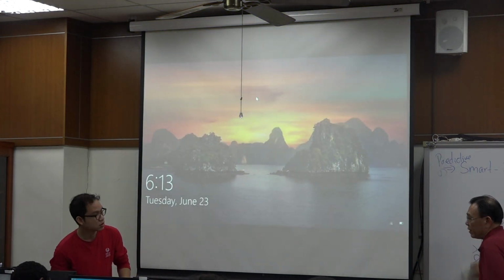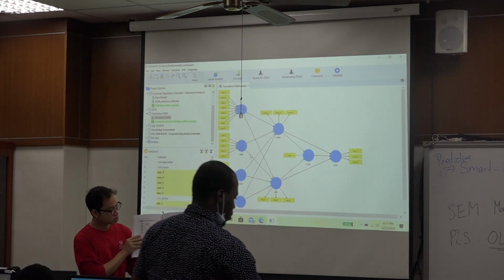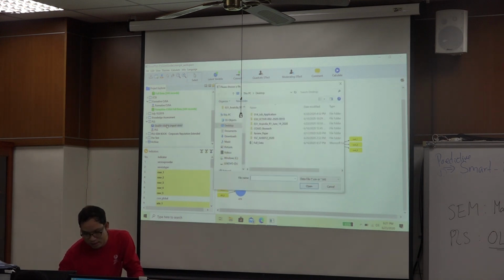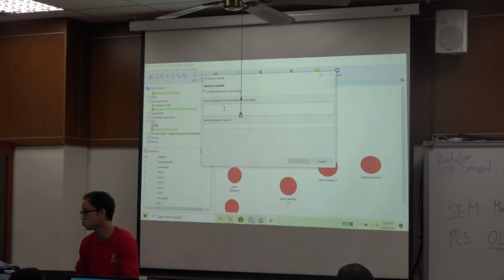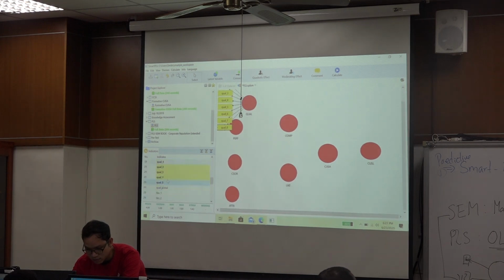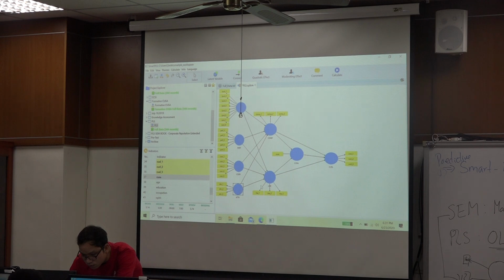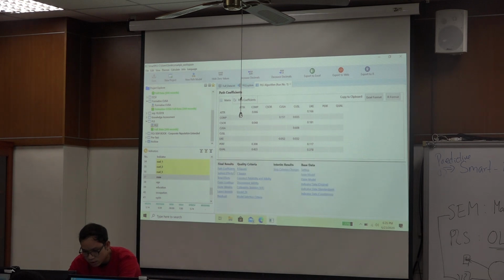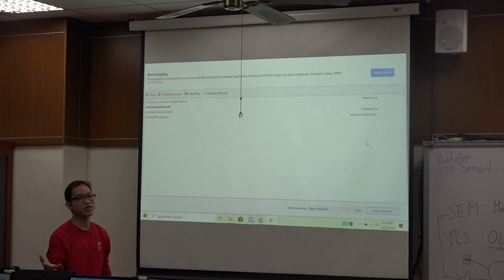SmartPLS - Quick Introduction (P1)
Another video on my early-birded channel. I hope you like it.
If you found this video helpful and wish to help me out, consider to subscribe my channel for more video and do not forget to click the notification bell to get you notified whenever a fresh new tutorial comes out.